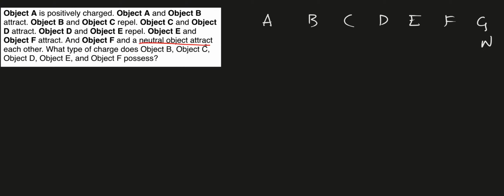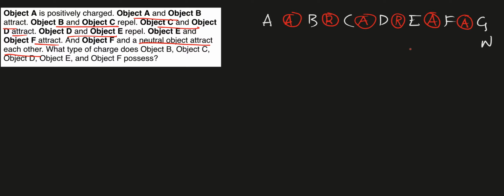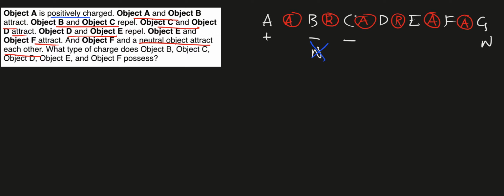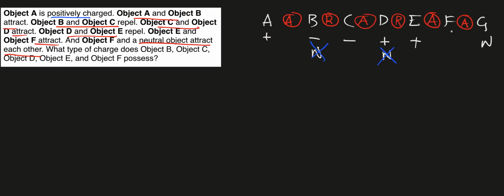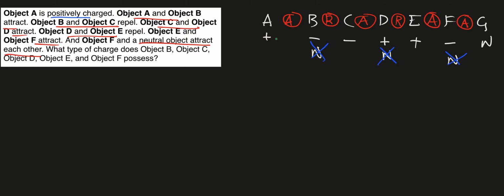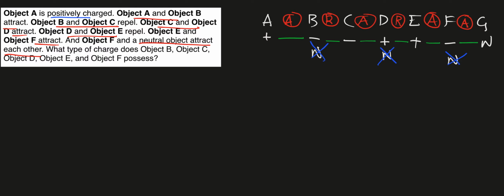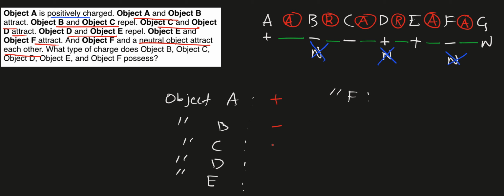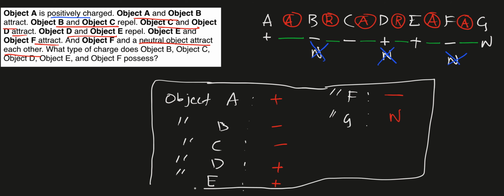Charge Interactions - Example 2 - Physics Classroom - Physics